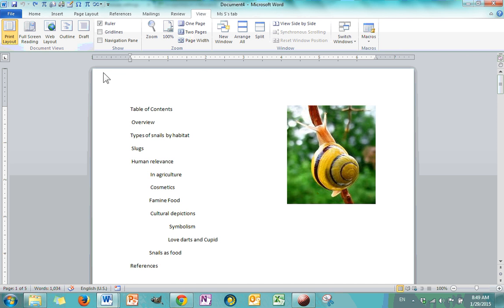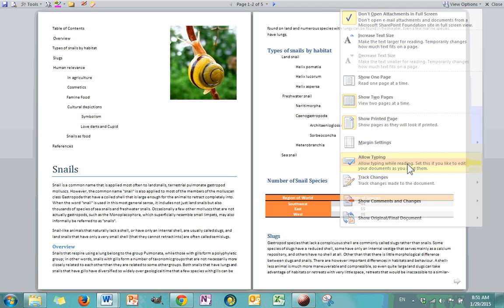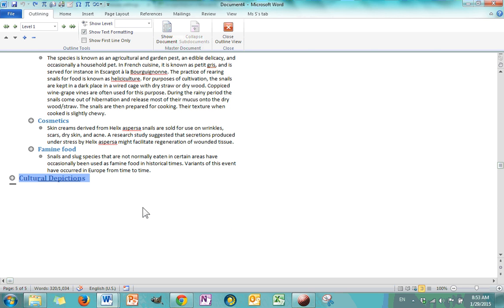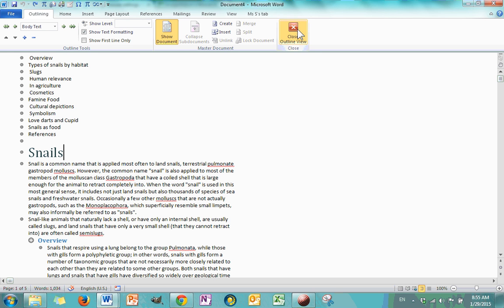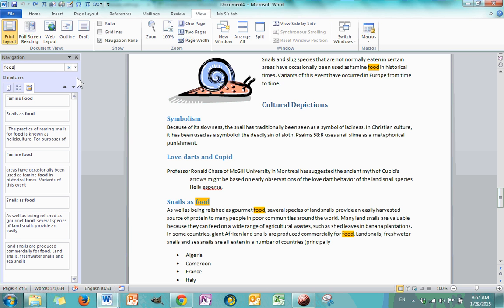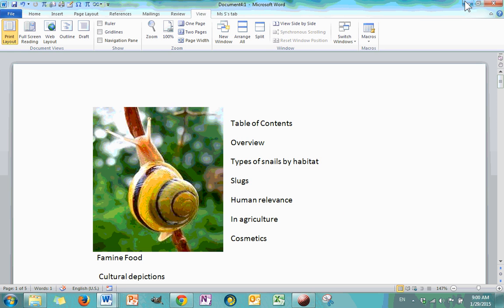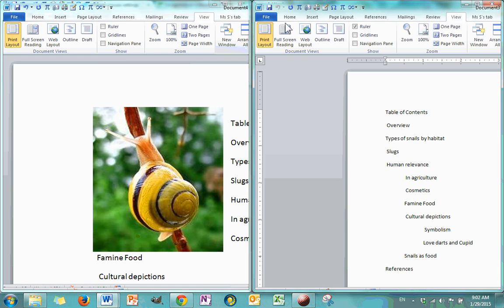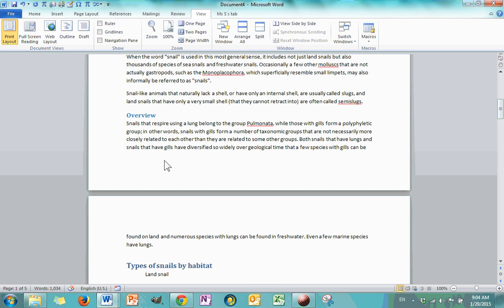View Tab Microsoft Word